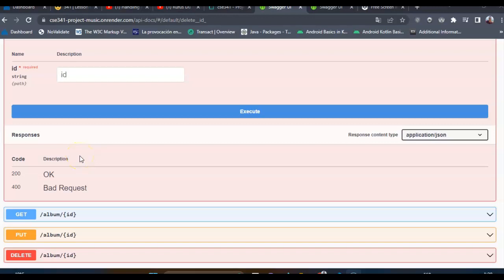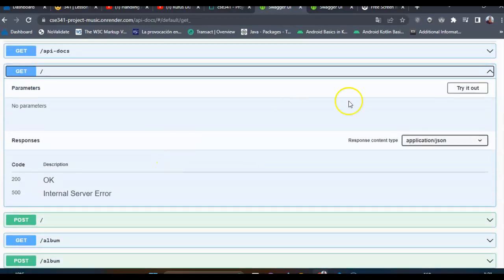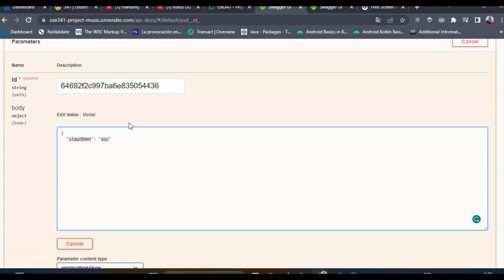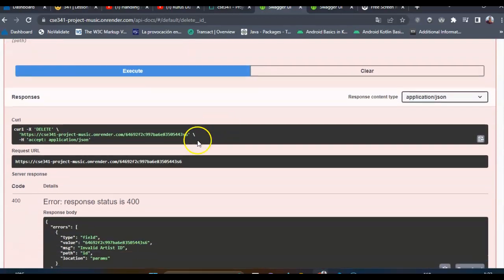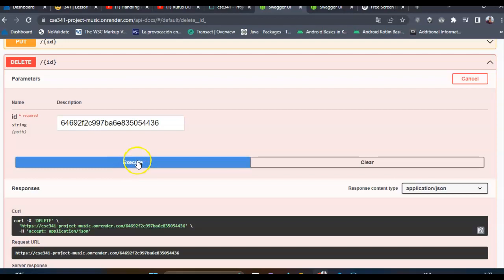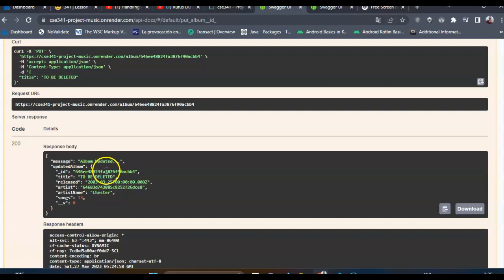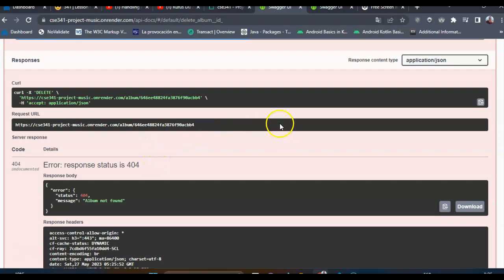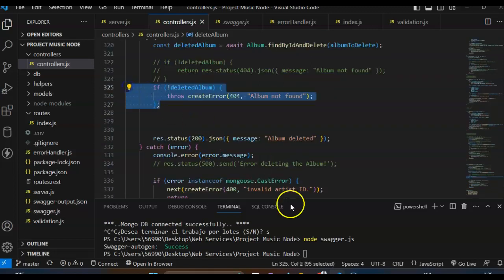Validation and Handling errors in my project